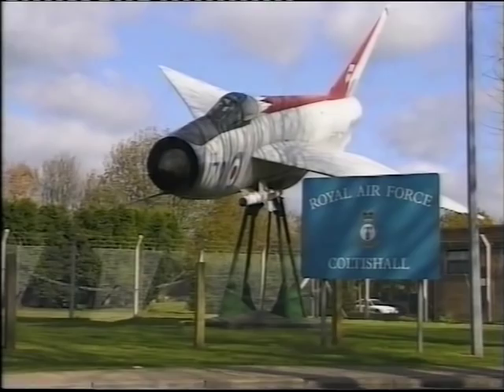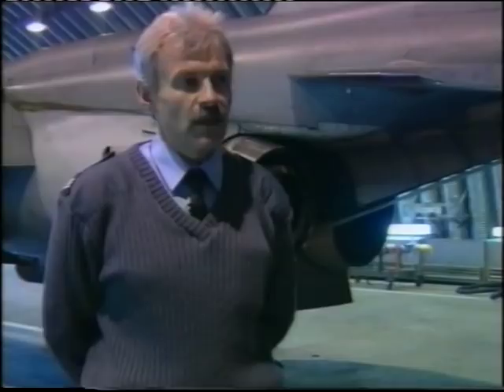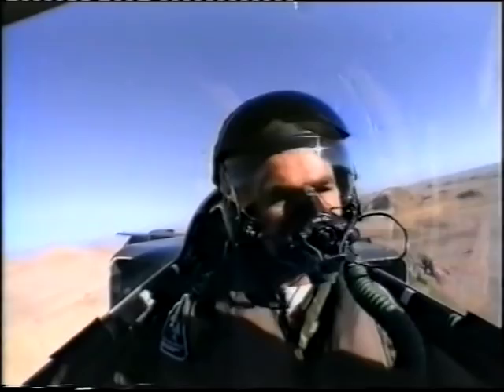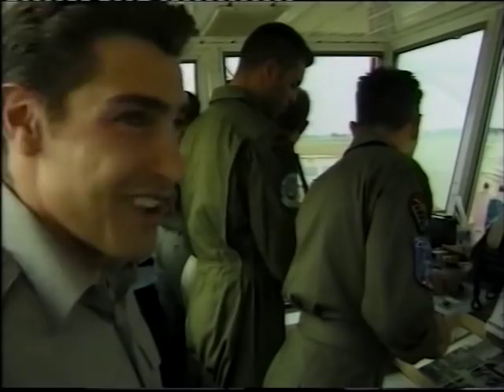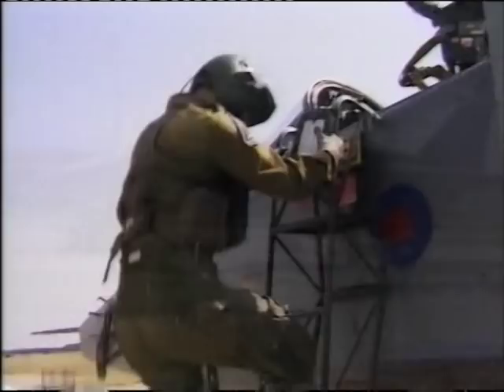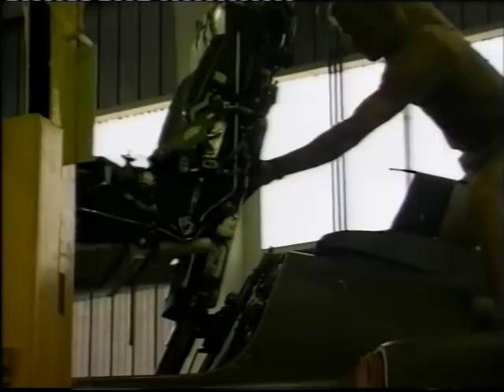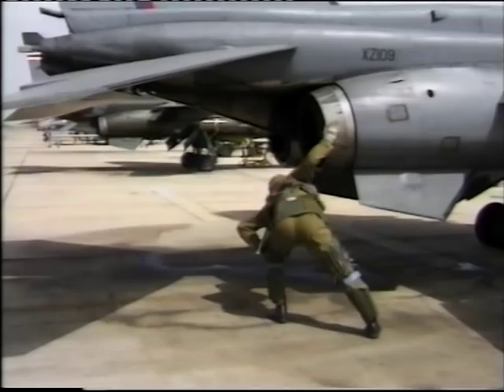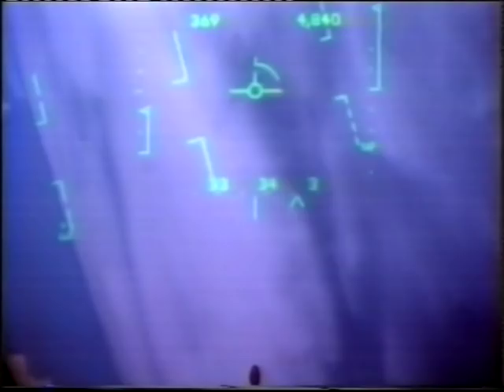Jaguar Force - 6 Squadron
A short documentary about 6 Squadron when they operated Jaguars from RAF Coltishall in Norfolk.
Since the closure of Colt, and the disbandment of the Jaguar, 6 Sqn has moved to RAF Lossiemouth and now operates Typhoons.